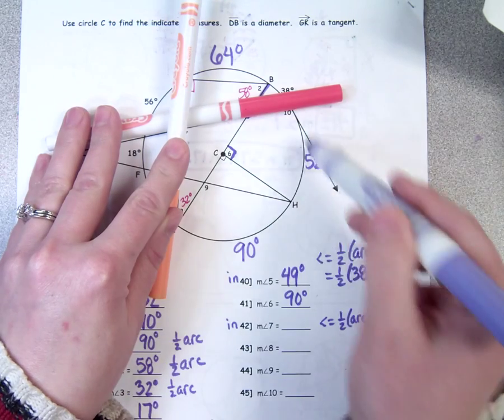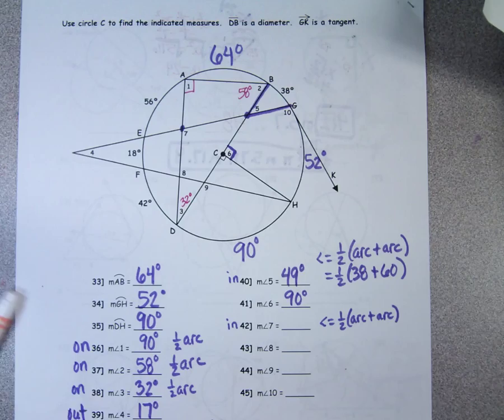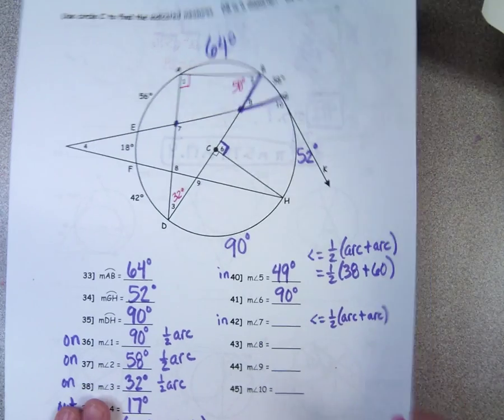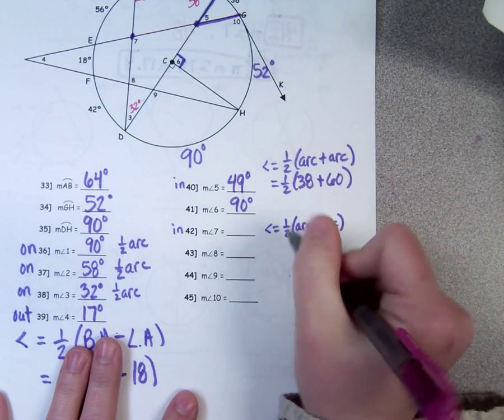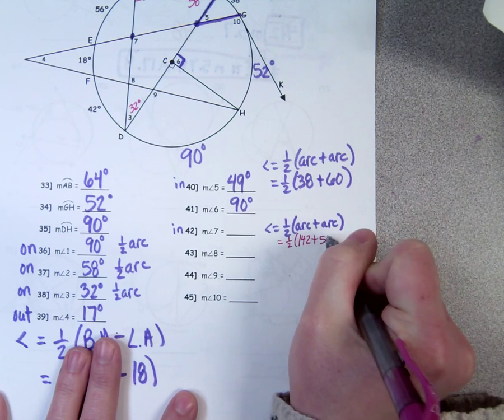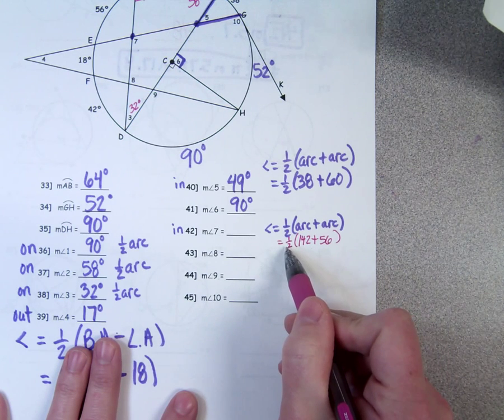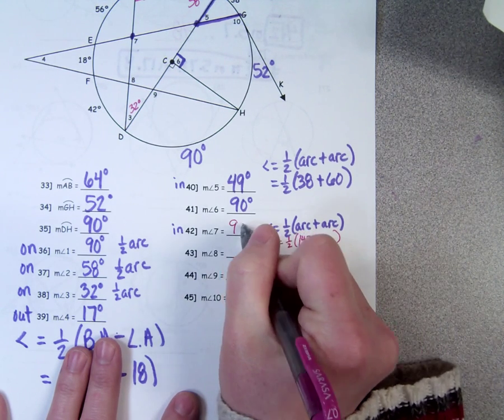Unit 7 Review (Part 2): #33-45